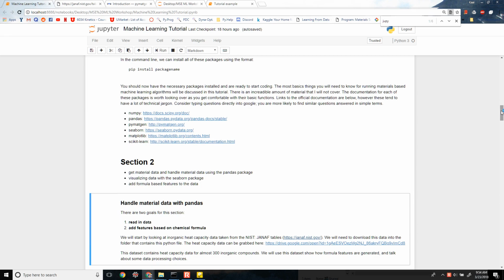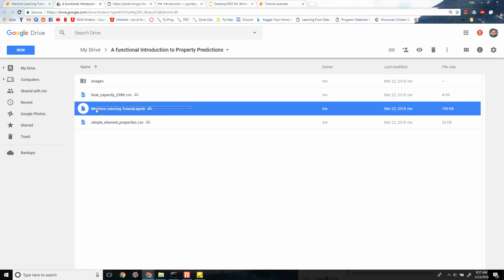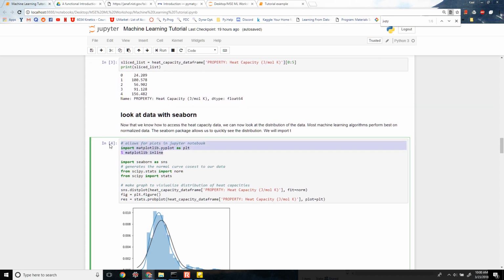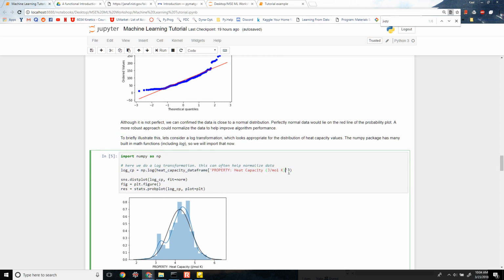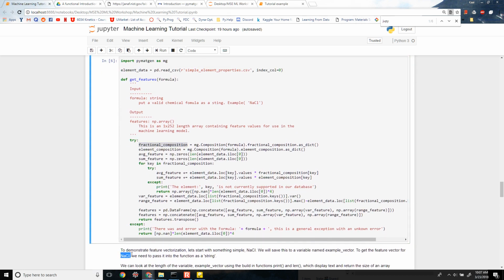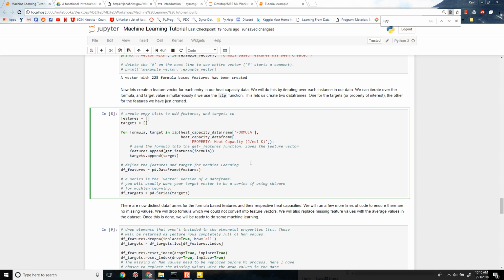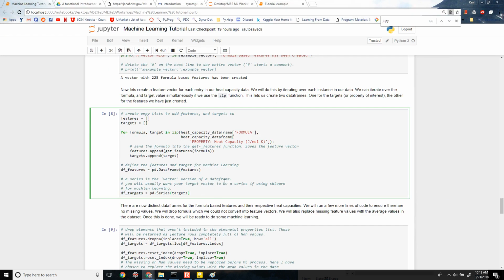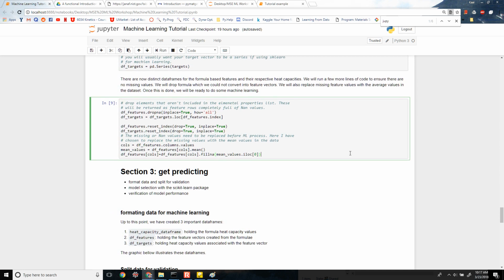MSE ML Tutorial: section 2